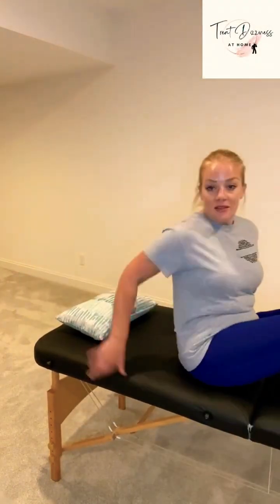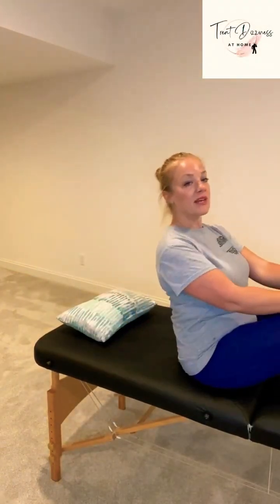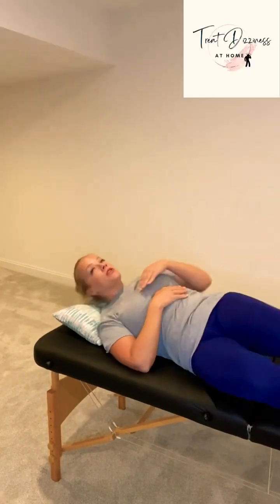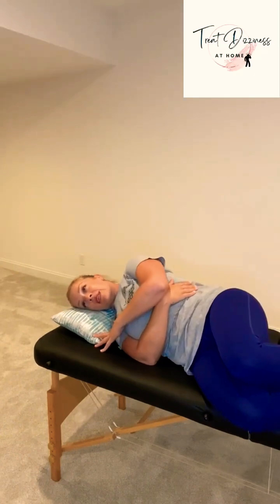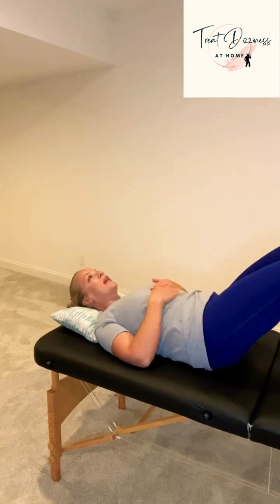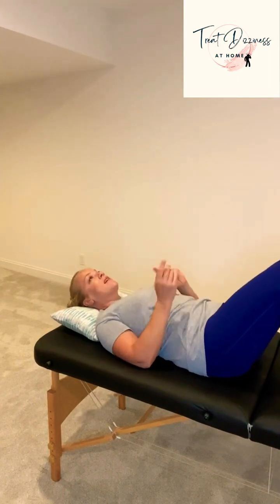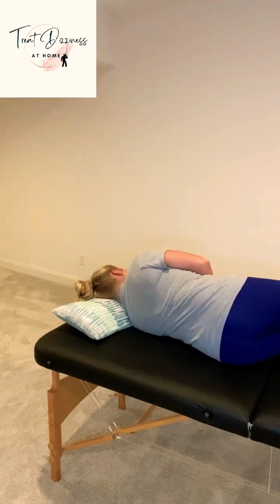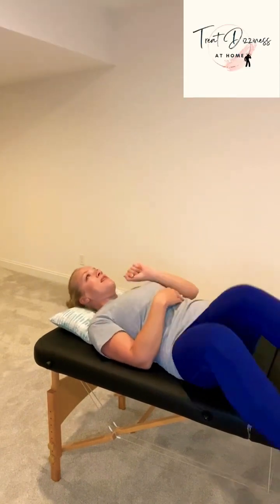Is your Vertigo From Horizontal Canal BPPV? How to Find Out!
If you've been grappling with vertigo and wondering about its cause, this video is a must-watch. In "Is Your Vertigo from Horizontal Canal BPPV?" we dive into one of the most common culprits of vertigo to help you uncover the root of your symptoms.

Vertigo can be a disorienting and frustrating experience, but understanding its origin is crucial for effective treatment and relief. Our expert will walk you through the characteristics of horizontal canal BPPV and how it differs from other vestibular conditions.

In this video, you will:

🌀 Learn about the horizontal canal's role in causing vertigo and its specific symptoms.
🕵️‍♀️ Discover key diagnostic techniques to help determine if your vertigo stems from this particular type of BPPV.
🎯 Gain insights into treatment options and strategies to alleviate horizontal canal BPPV-related vertigo.
🌟 Empower yourself with knowledge to discuss your symptoms confidently with healthcare professionals.

Misdiagnosis or misunderstanding of vertigo can prolong the road to recovery, but with the right information, you can take the first step towards targeted and effective management.

Let's work together to uncover the mysteries of vertigo and pave the way for a future of balance and stability.

I am a physical therapist, but not your physical therapist. Although I do monitor comments, I cannot respond to personal medical questions. Please know that these are questions for your own doctor or provider as this is general information only. Thanks! DISCLAIMER The content of this website, Instagram, YouTube, lectures, webinars, blogs, digital products, or other platforms does not replace the care of physical therapists or other healthcare professionals. This content is in no way to be construed or substituted as physical therapy or any other type of medical advice but is for general education purposes only. Don’t use this content to self-diagnose or self-treat any health, medical, or physical conditions. You agree to hold harmless indemnify Custom Care Rehab, LLC and its owner/employees for any and all losses, injuries, or damages resulting from any and all claims that arise from your use or misuse of this content. The company cannot guarantee the outcome of educational content or recommendations on the company’s website, social media, products, blog, or email series, and Custom Care Rehab, LLC’s, and owner, Amy McMillin's comments are expressions of opinion only.